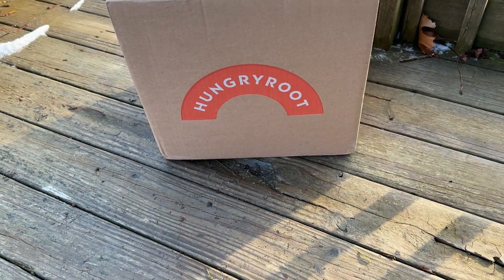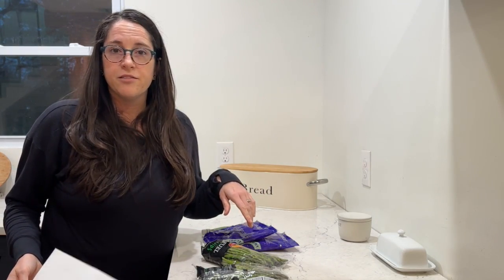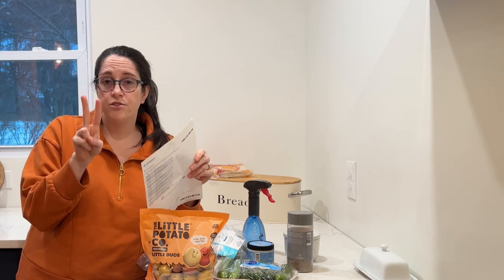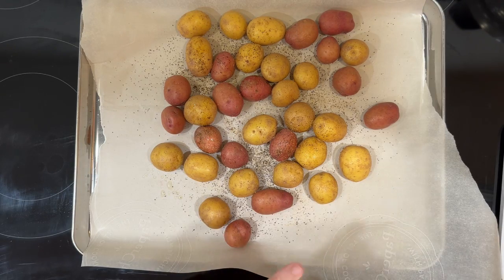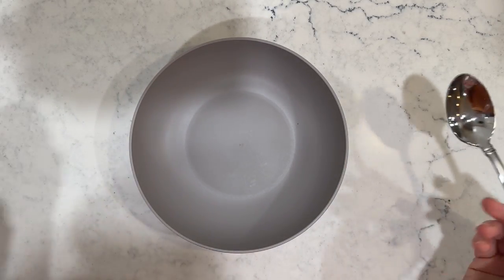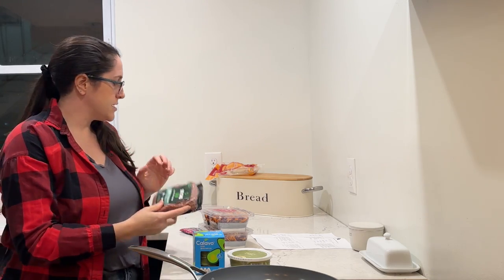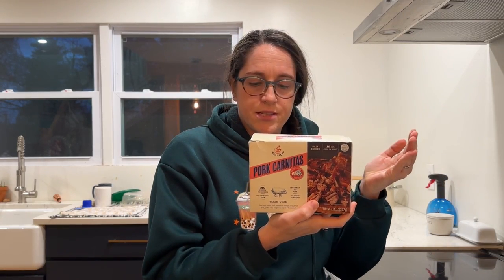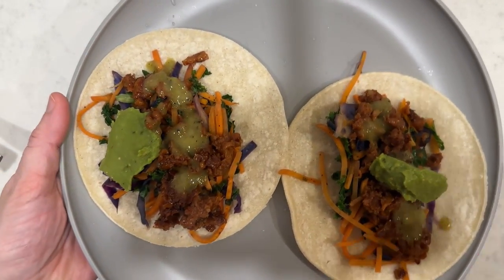HungryRoot Meal Delivery Review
Welcome to our kitchen adventure! In this video, we're diving into the world of HungryRoot, unboxing, cooking, and savoring some incredible meals together.

The gluten-free guide below is based on personal experience and research. Always be sure to discuss any medical changes with your doctor for your personal medical needs. My full disclosure isn’t that interesting, but you can find it

🛒 Get Your Own HungryRoot Experience:
Ready to elevate your meals? Check out HungryRoot and save $50 on your first orderusing to discover a world of culinary possibilities.

🌐 Join Our Free Facebook Community:
Become part of our supportive community where we share tips, recipes, and the joy of good food.

Are you ready to take the next step in your gluten-free journey and experience a supportive community like no other? Join The Gluten-Free Wellness Collective today to unlock a world of expert guidance, live classes & workshops, and a nurturing community dedicated to making your gluten-free life easier and more delicious.